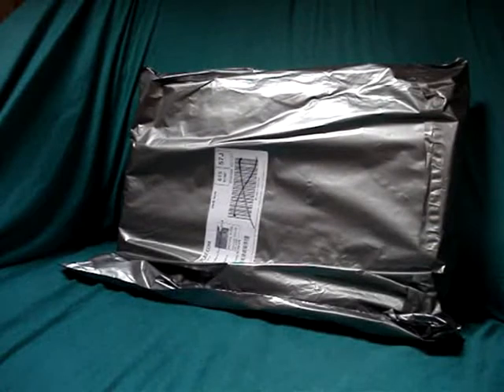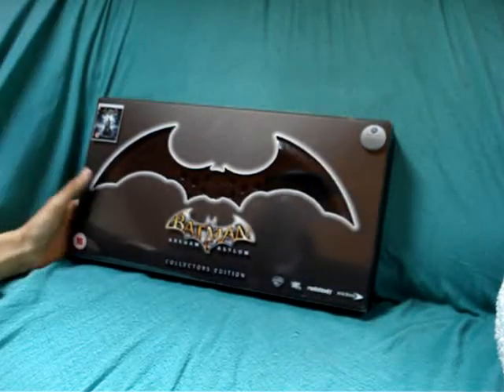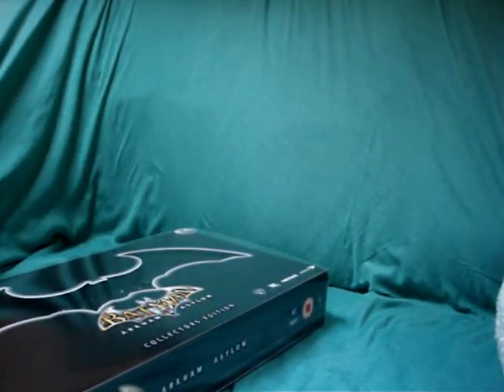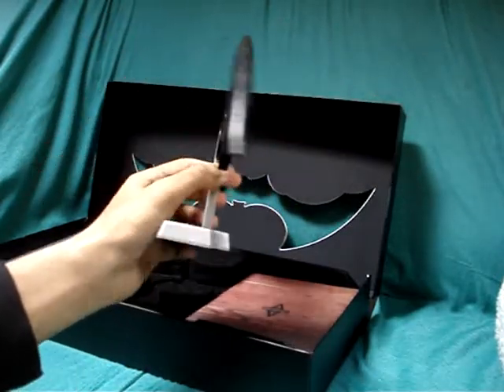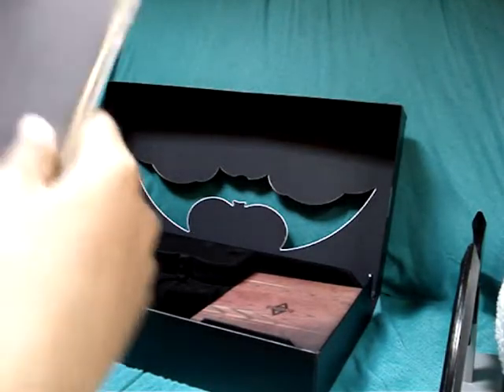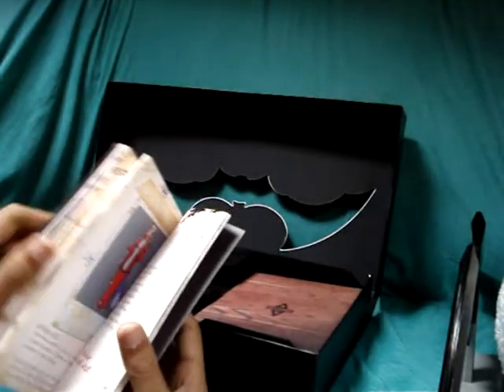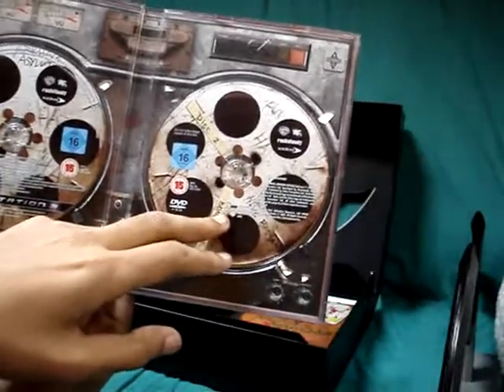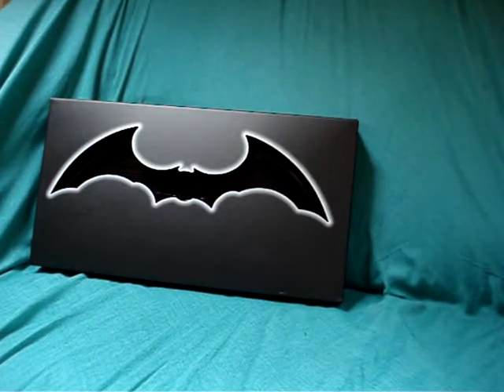Batman Arkham Asylum Collectors Edition PS3 "Unboxing" UK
Unboxing of Batman Arkham Asylum collectors Edition for the PS3.